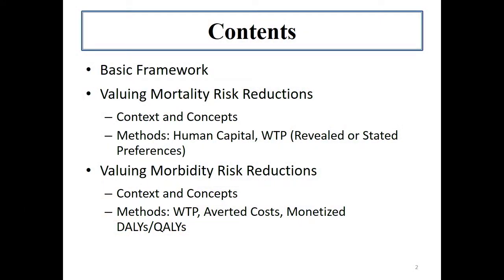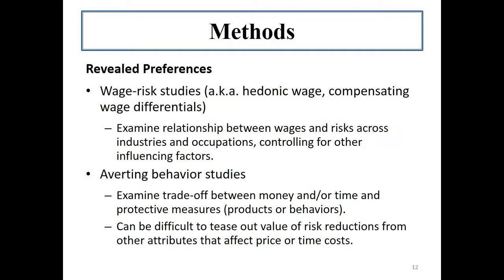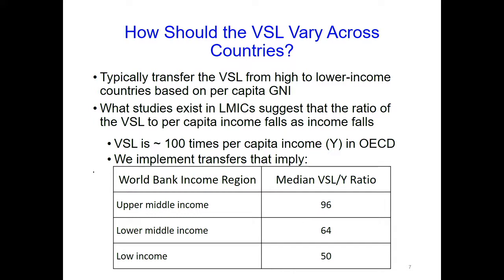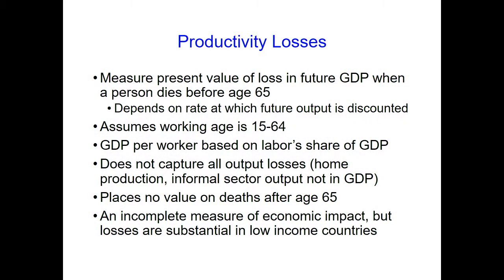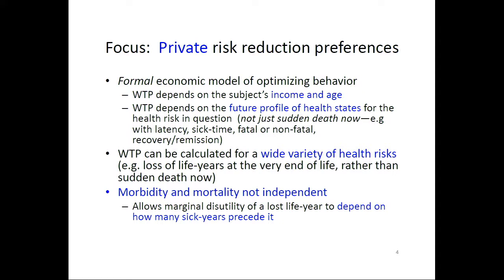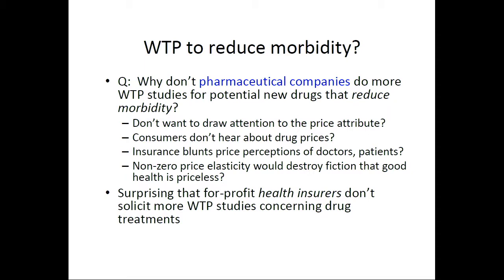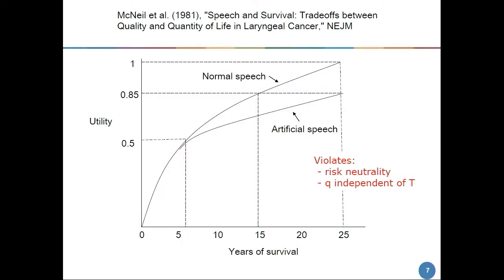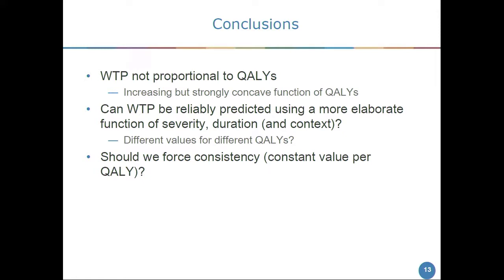BCA Scoping Workshop (May 11, 2017) - Session 4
The fourth of five videos in a one-day workshop discussing the scope of the benefit-cost analysis guidelines project, including current practices, barriers to its conduct, and key challenges to be addressed.

In this session:
Approaches for Valuing Health and Longevity (Lisa A. Robinson, Chair)
•  Lisa A. Robinson (Harvard University)
•  Maureen Cropper (University of Maryland)
•  Trudy Cameron (University of Oregon)
•  James K. Hammitt (Harvard University)